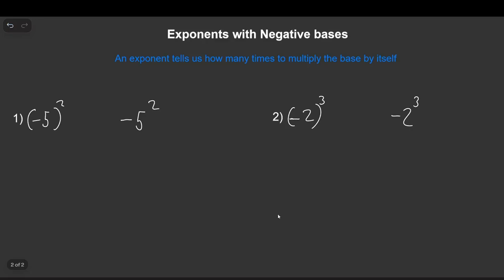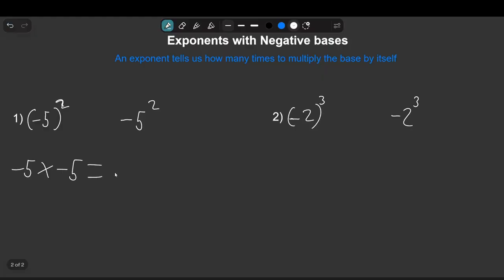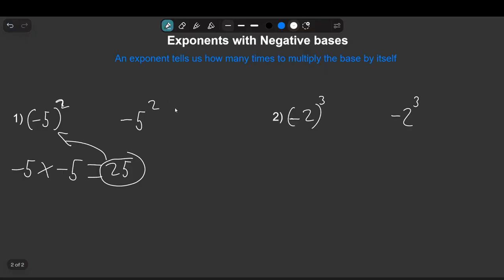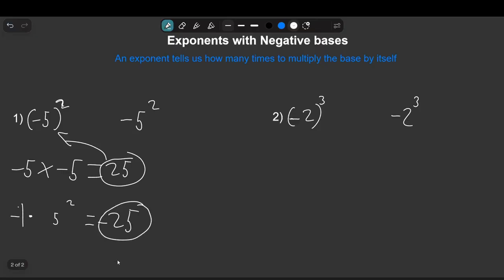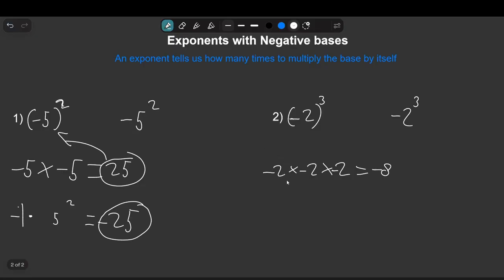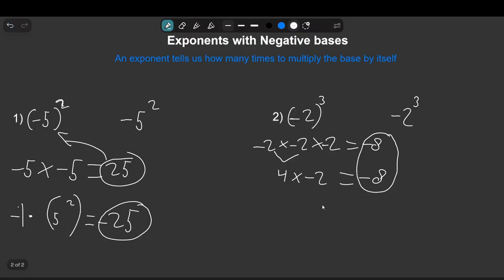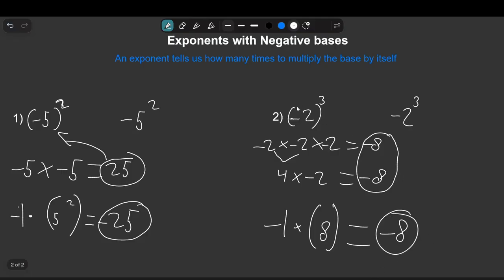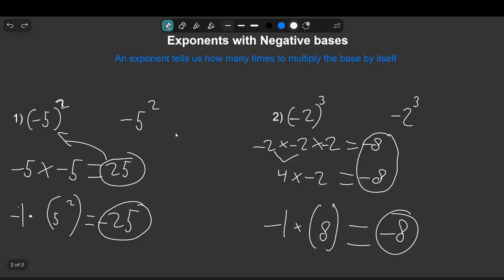Exponents with Negative Bases – Parentheses Matter